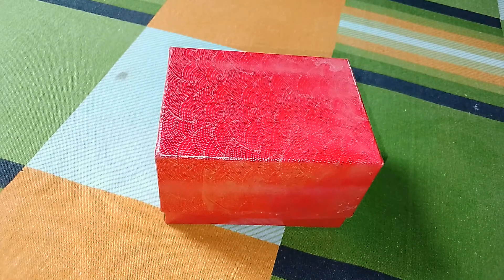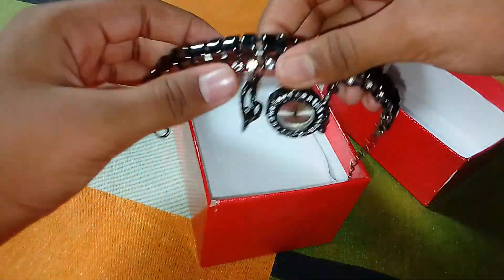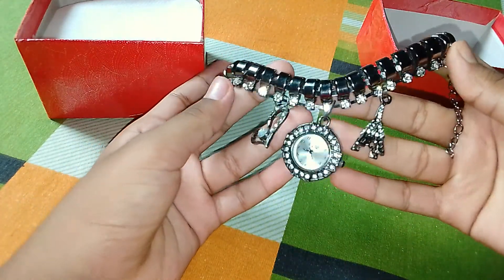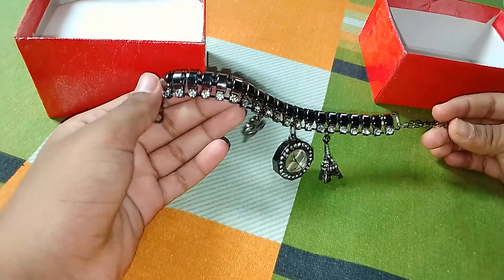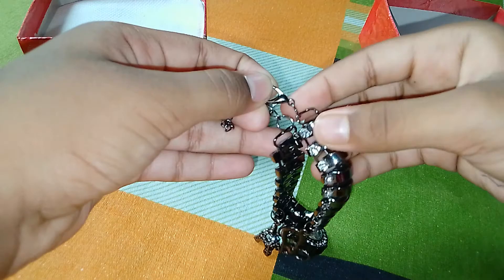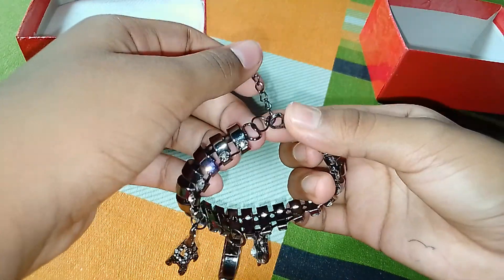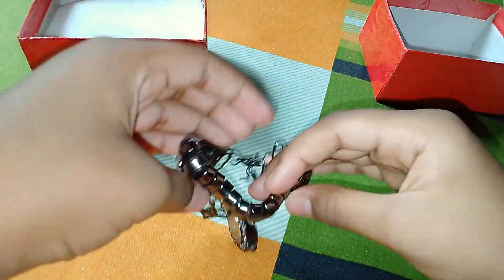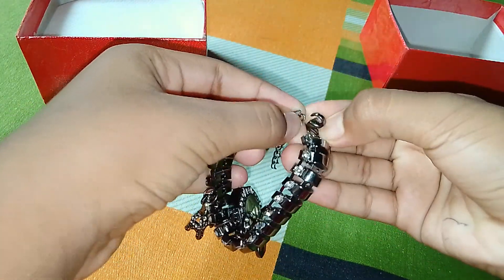A beautiful watch review and unboxing video for girls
Hello guys I hope you are so excited for this video 😍